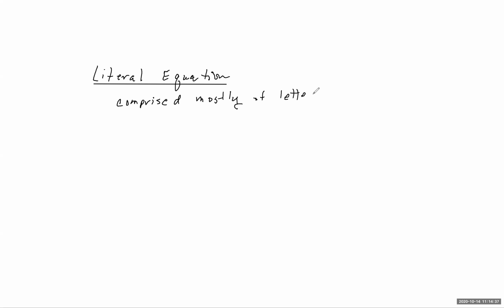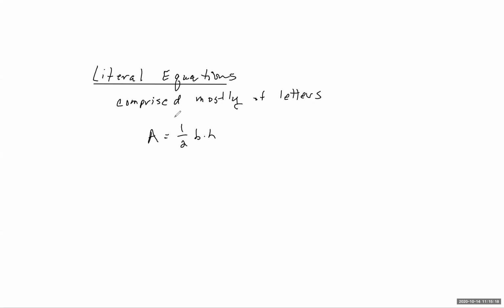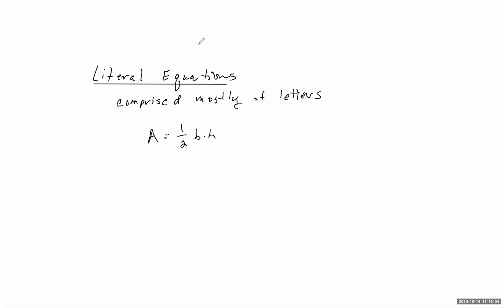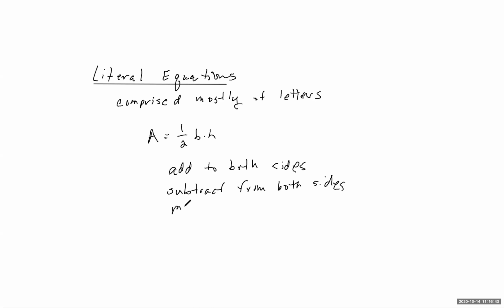Algebra: What are Literal Equations?